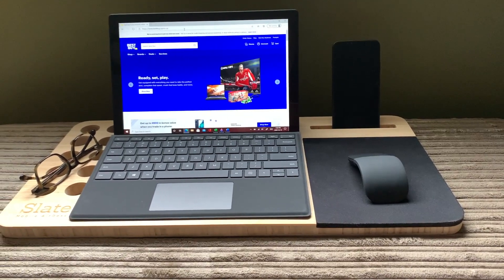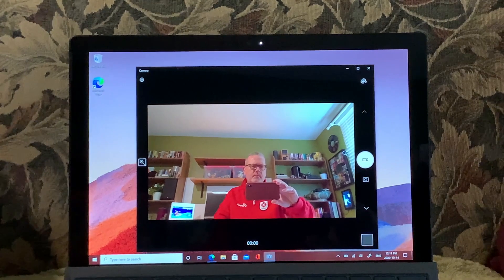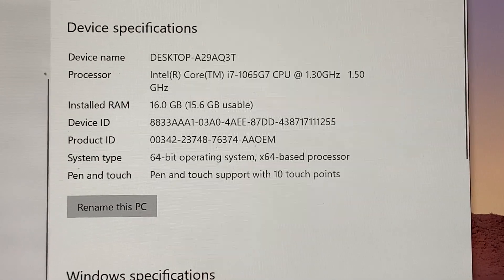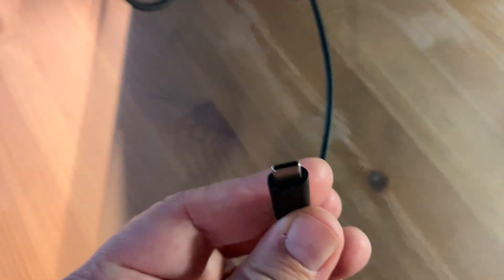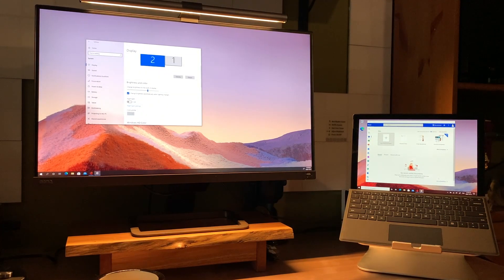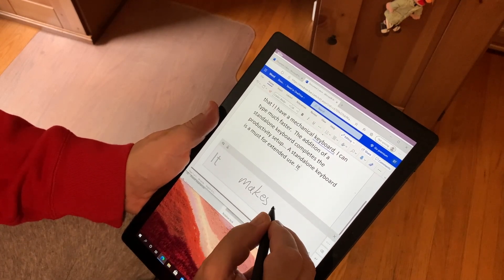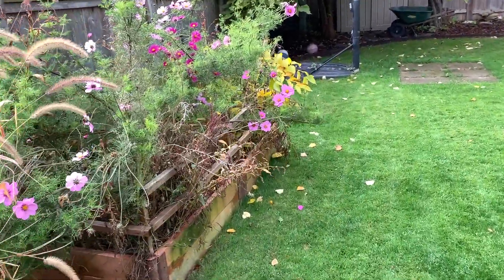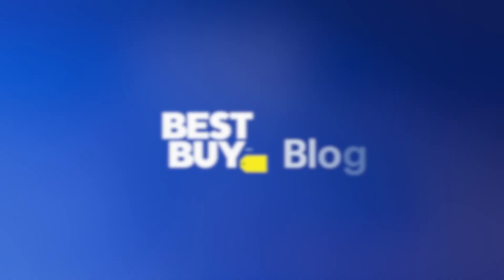Working from Home With Surface Pro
I have some pointers on how to make your work from home experience the best one—at least when it comes to your computer setup—and I’m going to use a new Microsoft Surface Pro 7 as my example.

Read the full article on this topic on the Best Buy Canada blog